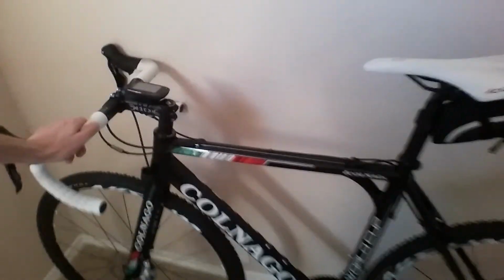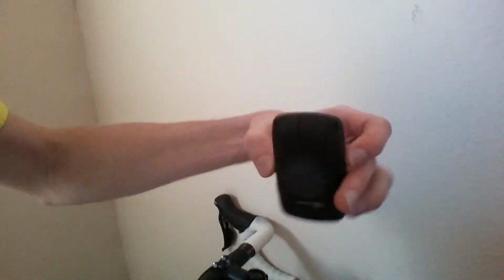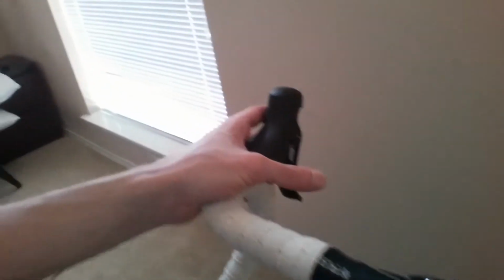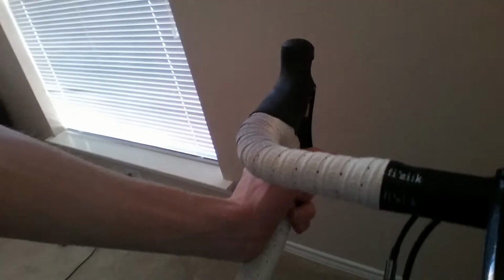First Cyclocross bike (250 miles later)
I share a few thoughts about my new Cyclocross bike.